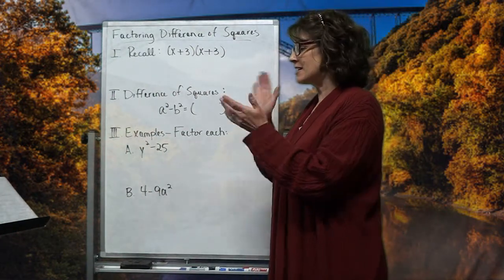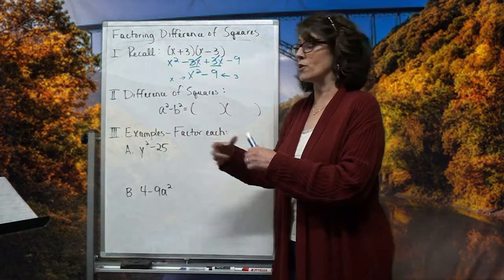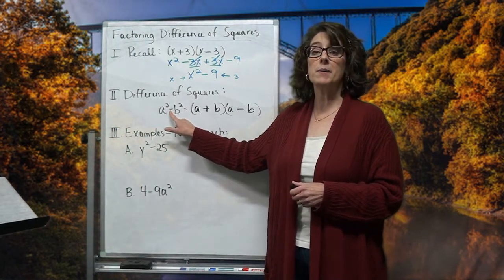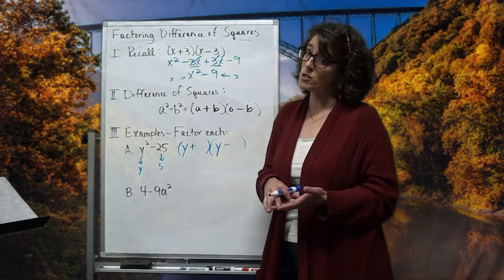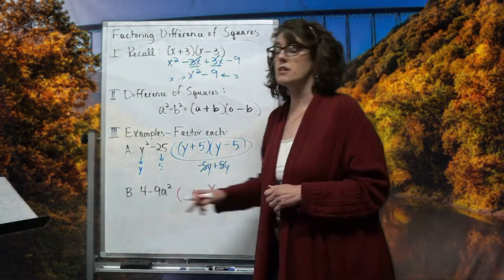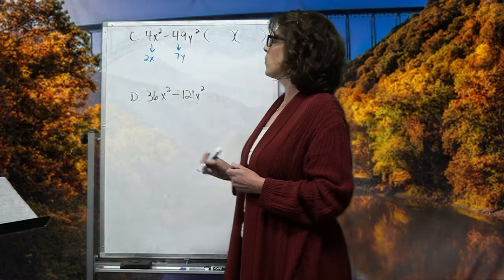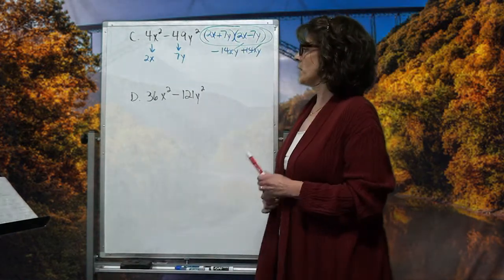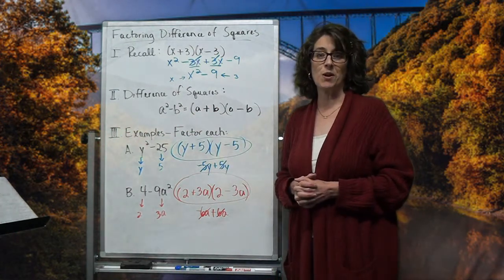Factoring Difference of Squares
Professor Lori James discusses how to factor a difference of squares into a pair of binomials.  Thank you, Emily James, for editing!  Thank you, JD James, for the musical intro!